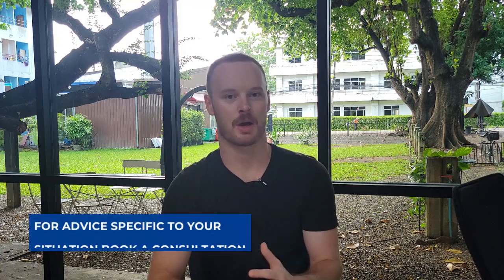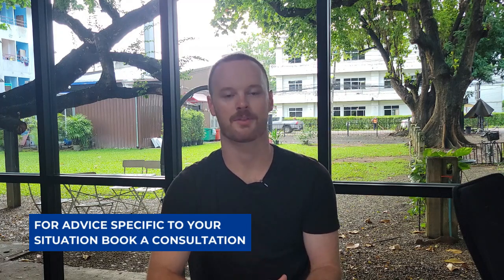The Thai Investment Visa is an Underrated Option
The Non-Immigrant Investment Visa could be a new alternative to the Thai Elite Visa following the Elite Visa's sudden 50% price increase.

Although the visas aren't remarkably similar, the Investment Visa is worth considering for those willing to invest 10 million Baht (~$280,000 USD) into the Thai economy.

Visa holders can purchase a combination of new Thai real estate (condos under the foreign quota), government or state enterprise bonds, and make term deposits into a Thai bank account.

The visa is valid for one year and can be extended indefinitely, as long as the holder continues to satisfy the visa requirements.

These are some of the products that we use while traveling, and you may find useful as well.

👇 VPN service to keep you secure while online, or to access your home Netflix: